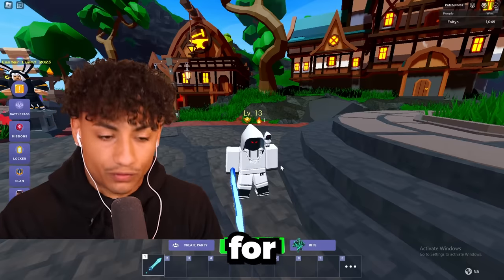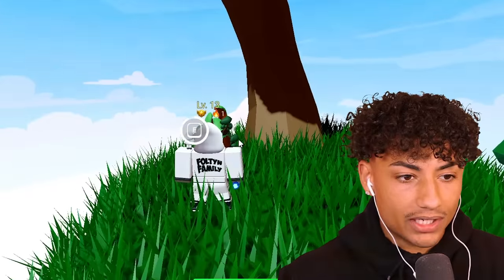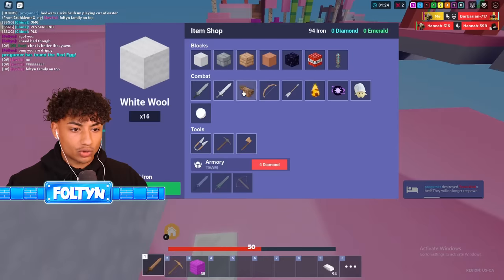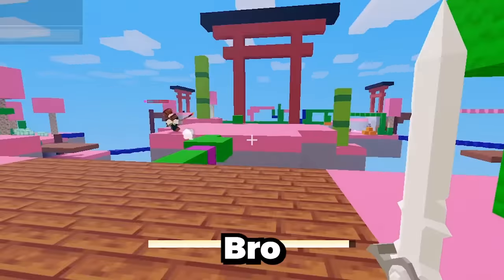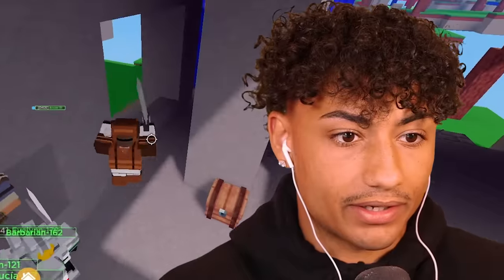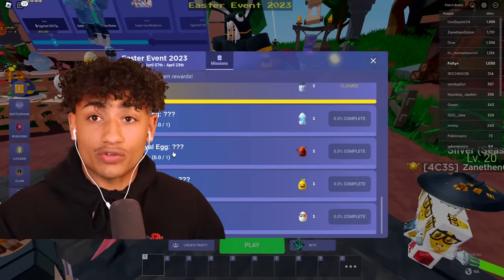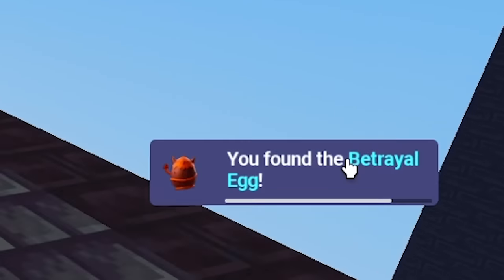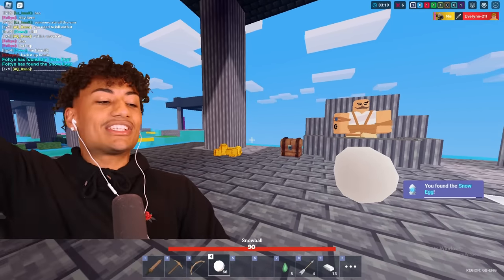I Tried To Get ALL The EGGS In Roblox Bedwars..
I Tried To Get ALL The EGGS In Roblox Bedwars. This video is SUPER FUNNY and HILARIOUS. Make sure you watch the whole video to find out what happens.

--Socials--